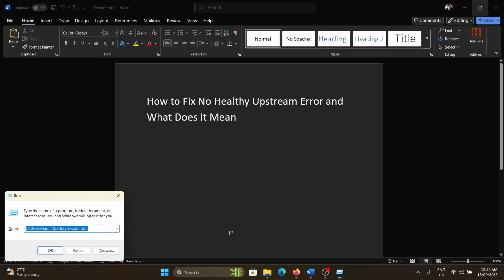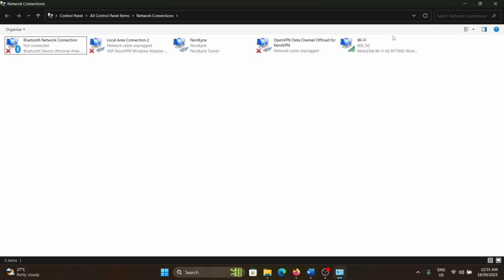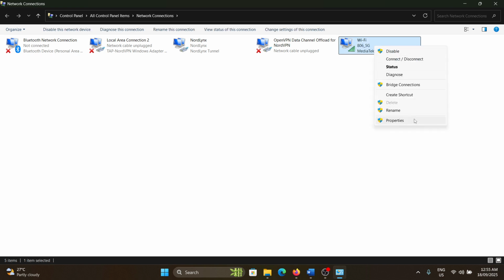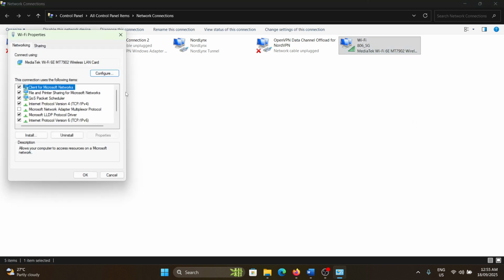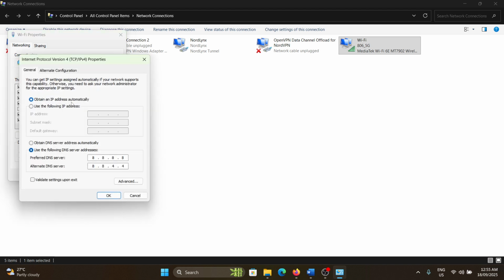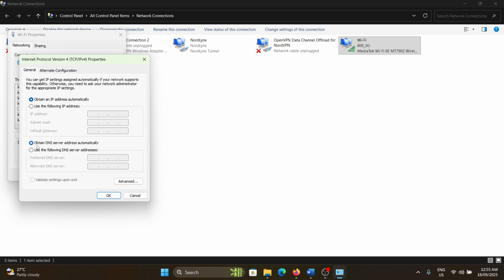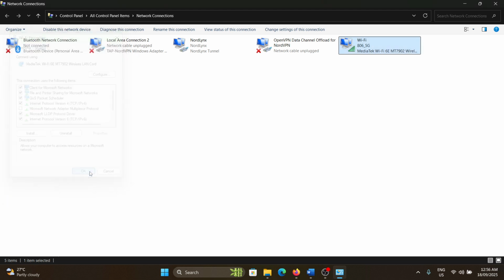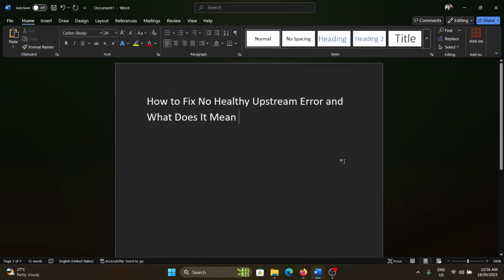How to Fix No Healthy Upstream Error and What Does It Mean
Video Title :  How to Fix No Healthy Upstream Error and What Does It Mean

If you wish to Fix No Healthy Upstream Error and What Does It Mean then please watch this video.